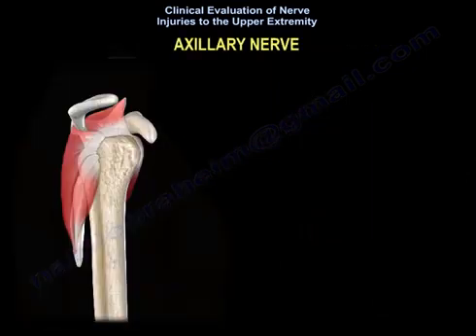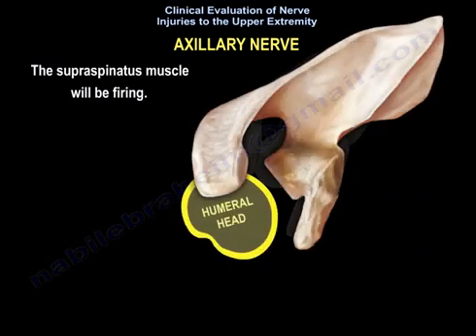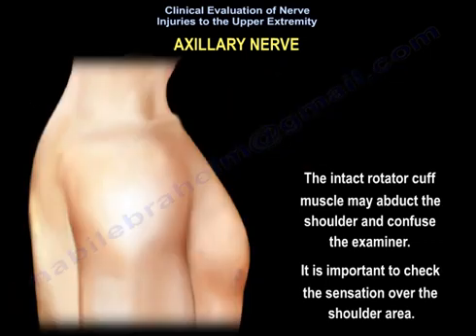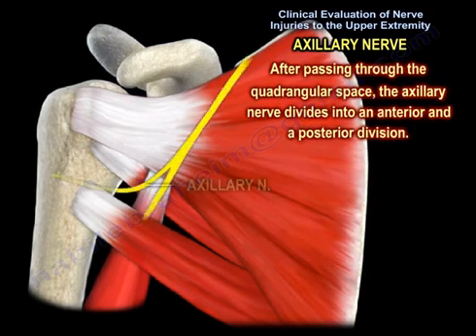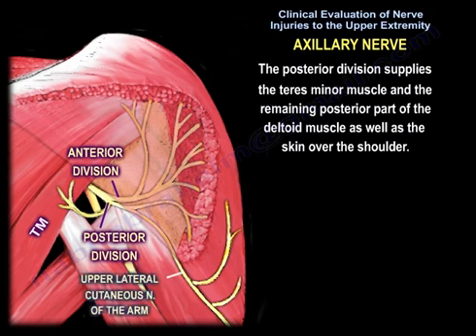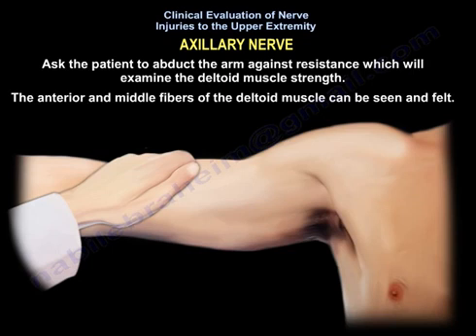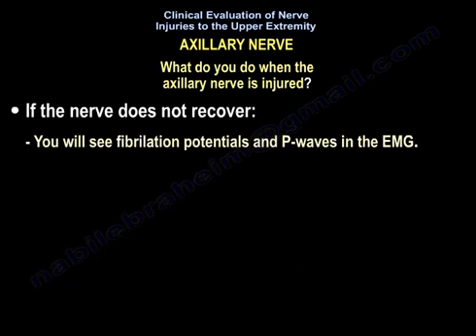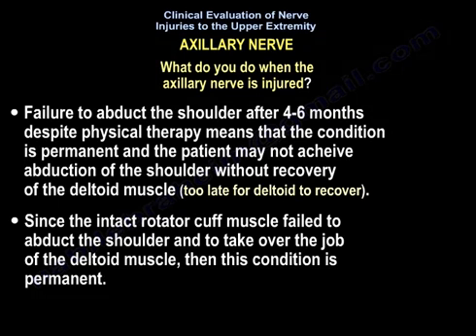Axillary Nerve Injury: Causes, Symptoms, and Treatment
The axillary nerve is the most commonly injured nerve in shoulder dislocations, occurring in approximately 5% of cases. Following a shoulder dislocation, patients typically experience an inability to abduct the shoulder due to deltoid muscle dysfunction, which results in a lack of muscle tone in the deltoid. The supraspinatus muscle may still function, but there will be decreased or absent sensation over the lateral shoulder.

Clinical Evaluation
After a shoulder dislocation, if a patient cannot abduct the shoulder, it is important to rule out a rotator cuff tear and assess shoulder sensation. In some cases, an intact rotator cuff may allow for some abduction, which can confuse the examiner. However, regardless of whether the rotator cuff is intact or torn, the key diagnostic feature of axillary nerve palsy is loss of sensation over the lateral shoulder.

Axillary nerve injuries can range from neuropraxia (temporary conduction block) to a complete nerve tear.

Anatomy of the Axillary Nerve
The axillary nerve passes through the quadrangular space and divides into:

Anterior division: Travels anteriorly beneath the deltoid and innervates the anterior and middle deltoid fibers.
Posterior division: Innervates the teres minor muscle, the posterior deltoid, and the skin over the shoulder.
The anterior branch of the axillary nerve is located 5 to 7 cm distal to the lateral edge of the acromion. Exceeding a deltoid-splitting approach more than 5 cm below the acromion increases the risk of axillary nerve injury.

Clinical Examination for Axillary Nerve Injury
To assess for axillary nerve dysfunction:

Ask the patient to abduct the arm against resistance to evaluate deltoid muscle strength.
Observe and palpate the anterior and middle fibers of the deltoid during this maneuver.
Management of Axillary Nerve Injury
Initial Treatment

Provide a sling for comfort.
Initiate physical therapy to prevent stiffness and maintain function.
Monitor the patient’s clinical progress.
Electrodiagnostic Studies

EMG and nerve conduction studies should be performed:
Biphasic waves at 3 to 4 weeks suggest nerve recovery.
Fibrillation potentials and positive sharp waves (P waves) indicate poor prognosis.
Surgical Considerations

If there is no shoulder abduction despite 4 to 6 months of physiotherapy, the condition is likely permanent.
If the rotator cuff cannot compensate, then surgical intervention is required:
Nerve exploration, release, repair, or reconstruction using a nerve graft.
Tendon transfer:
Trapezius muscle transfer to the proximal humerus is an option.
However, outcomes of this procedure are generally poor.
Quiz Questions
1) What is the most commonly injured nerve in shoulder dislocation?

Axillary nerve ✅
Suprascapular nerve
Radial nerve
Musculocutaneous nerve
Explanation: The axillary nerve is most frequently injured in anterior shoulder dislocations.
2) What percentage of shoulder dislocations result in axillary nerve injury?

1%
5% ✅
10%
15%
Explanation: Axillary nerve injury occurs in about 5% of shoulder dislocations.
3) Which muscle loses tone in axillary nerve injury?

Supraspinatus
Deltoid ✅
Infraspinatus
Biceps brachii
Explanation: The axillary nerve innervates the deltoid, which loses function when the nerve is damaged.
4) Which muscle remains functional despite axillary nerve injury?

Supraspinatus ✅
Deltoid
Trapezius
Latissimus dorsi
Explanation: The supraspinatus initiates abduction and remains functional if the axillary nerve is injured.
5) What is the key sensory loss in axillary nerve injury?

Medial arm
Lateral shoulder ✅
Posterior forearm
Anterior forearm
Explanation: Sensation loss over the lateral shoulder is a hallmark of axillary nerve injury.
6) What structure should be avoided in a deltoid-splitting approach beyond 5 cm below the acromion?

Axillary nerve ✅
Brachial artery
Suprascapular nerve
Musculocutaneous nerve
Explanation: The anterior branch of the axillary nerve lies 5–7 cm below the acromion.
7) Which nerve exits through the quadrangular space?

Axillary nerve ✅
Radial nerve
Musculocutaneous nerve
Suprascapular nerve
Explanation: The axillary nerve and posterior circumflex humeral artery pass through the quadrangular space.
8) Which division of the axillary nerve innervates the teres minor?

Posterior division ✅
Anterior division
Lateral division
Medial division
Explanation: The posterior division of the axillary nerve innervates the teres minor and posterior deltoid.
9) What is the first-line treatment for axillary nerve injury?

Sling and physical therapy ✅
Immediate surgery
Corticosteroid injection
Plate fixation
Explanation: Conservative management is the first-line approach for axillary nerve injury.
10) Which diagnostic test helps evaluate nerve recovery?

MRI
EMG ✅
CT scan
X-ray
Explanation: EMG studies are used to assess nerve recovery and degeneration.